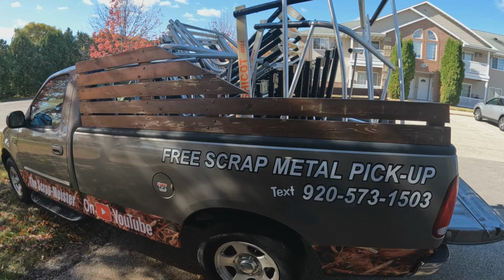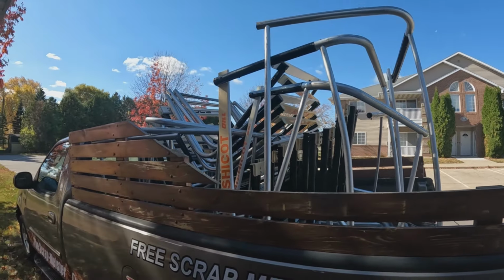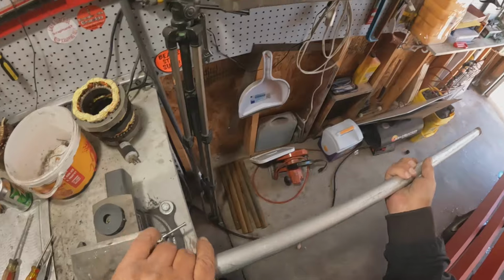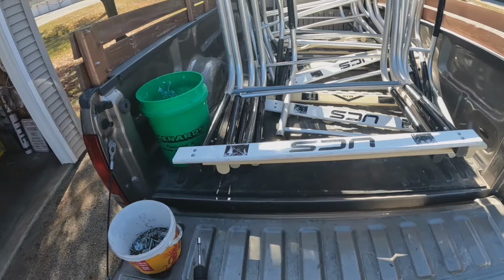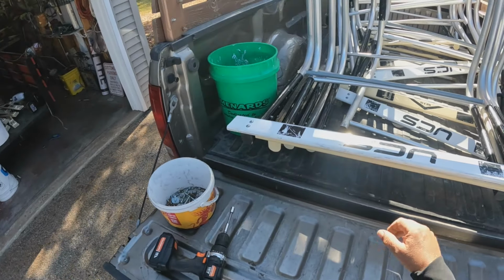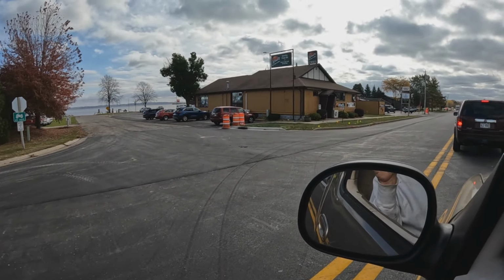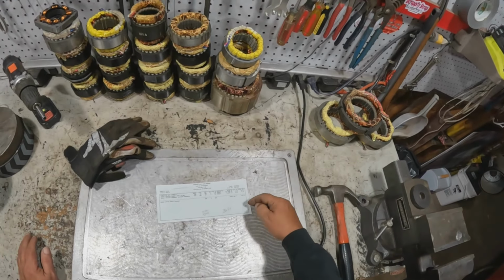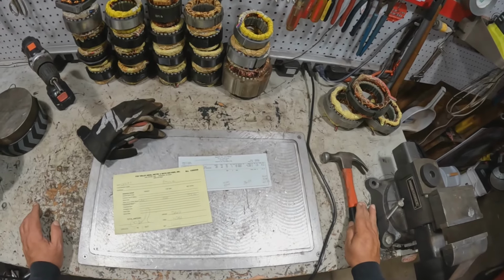Scrapping Athletic Hurdles | How Would You Convert Them to Cash?